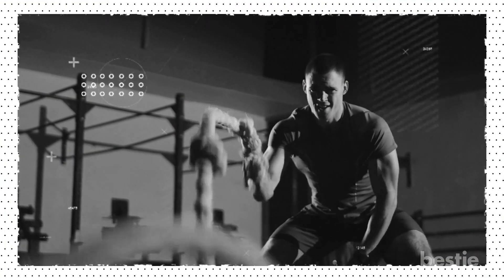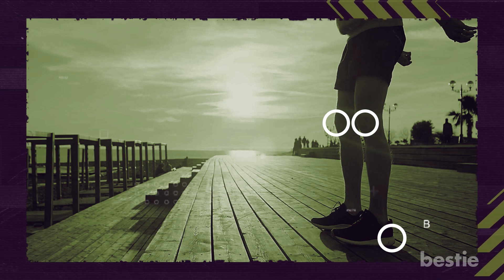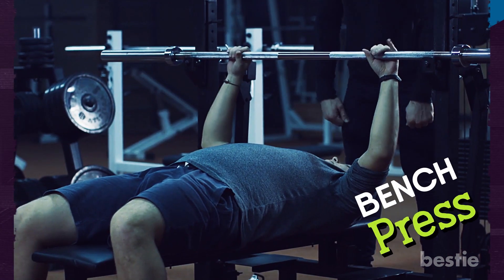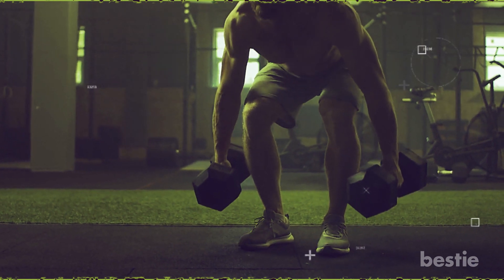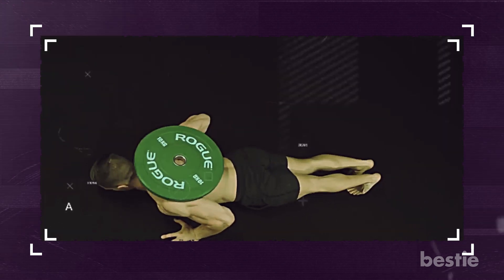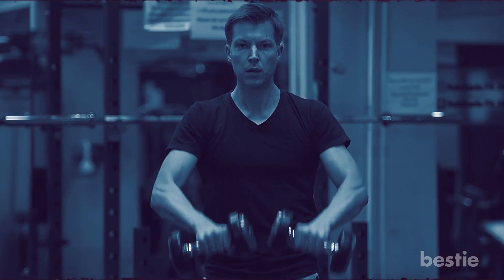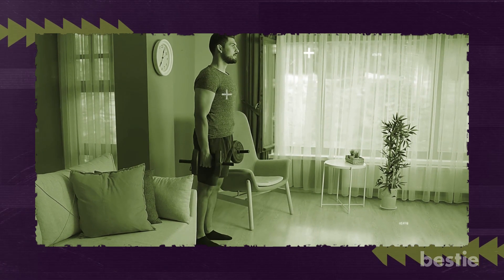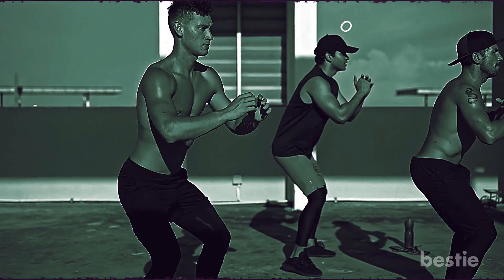The 7 BEST Workout Routines For Men That Build Muscle & Burn Fat Fast!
Working out and getting fit can be straightforward. But sometimes, there can be some confusion around how to work out. What are you supposed to do when you get to the gym? Do you pick up a barbell, or do you run? Where do you even start?

There are many resources for getting fit, having that lean body, and working out, and there are different programs for different goals. Some routines are for building muscle; some are for burning fat. Both are different, but in this video, we will discuss the best workouts for you that combine the two.

Get Fat Burner & Weight Loss Supplement, Apple Cider Vinegar Capsules

⌛Timestamps:
⏱️ Intro - 0:00
⏱️ Squats - 0:36
⏱️ Bench Press -  2:25
⏱️ Bent-Over Row - 3:57
⏱️ Push-Ups With Weights - 4:51
⏱️ Arm Raises With Weights -  6:02
⏱️ Strengthen Lower-Body Muscles - 7:05
⏱️ Tone Muscles - 8:33

✍️ Summary:
Squats
Exercises for lower-body muscle strength and flexibility are not confined to the lower body alone but can engage your whole body, giving you core stability and training the back.

Bench Press
The bench press helps you burn fat and build many muscles in the upper body. It can be done regularly using a weight-appropriate barbell, dumbbells, or a specialized bench press rack as part of your upper-body workout.

Bent-Over Row
This is one of the finest fat-reducing and muscle-building exercises for your back and lower back. Select a challenging weight without sacrificing form when incorporating this exercise into your workout.

Push-Ups With Weights
The only difference between traditional and weighted push-ups is that weighted push-ups involve putting weight on your back. Weighted push-ups are a fantastic exercise that strengthens and grows the chest, shoulders, and triceps.

Arm Raises With Weights
As a primary weight training exercise, arm raises with weights are excellent for building strength or well-marked shoulders.

Strengthen Your Lower-Body Muscles
Try a dumbbell lunge. The dumbbell lunge is a lower-body muscle-strengthening exercise that can increase hamstring, quadriceps, and glute strength. It can also help improve coordination and balance and pattern the joint movements for everyday locomotion like walking, running, sprinting, and climbing steps.

Tone Muscles
People generally don't have a proper idea of what 'toning' means; toning up is a myth. So what do people mean when they say they want to get leaner and build muscle? It means doing high-intensity interval training workouts, a combination of exercises at a great intensity for a short time with little rest recovery, unlike jogging on the treadmill for an hour.